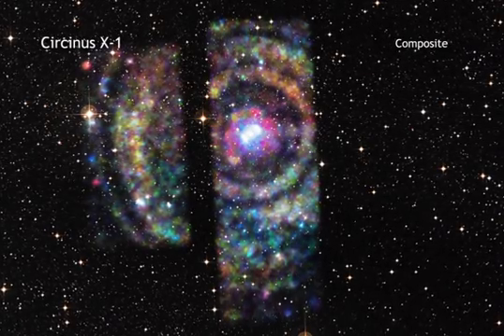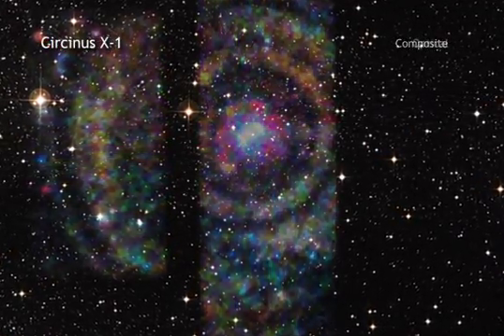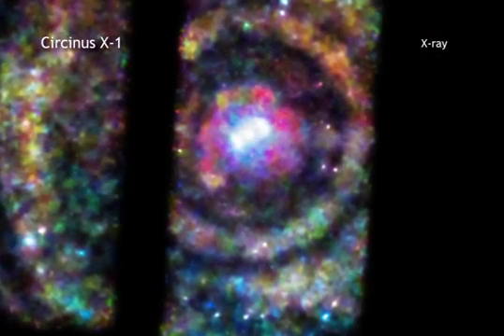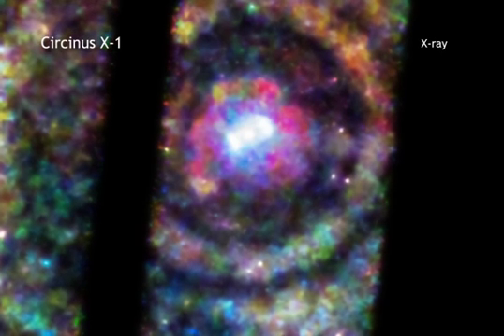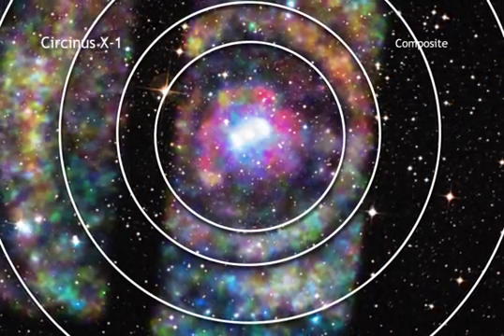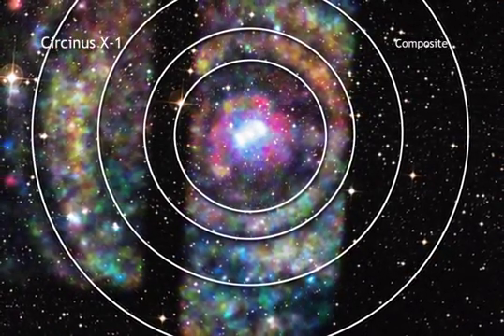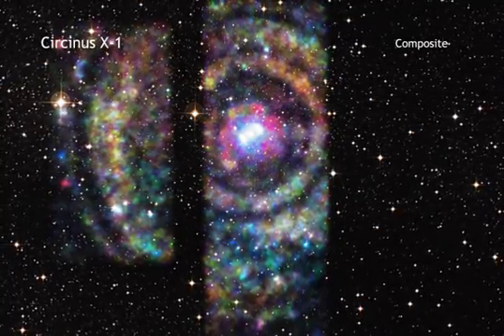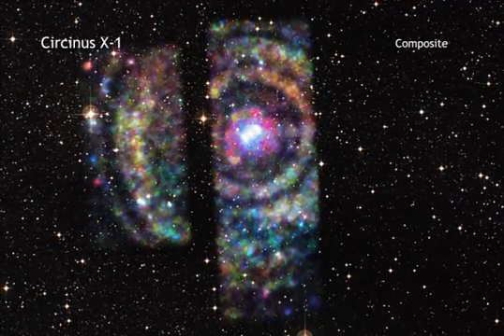A Tour of Circinus X-1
These rings are light echoes, similar to sound echoes that we may experience here on Earth.